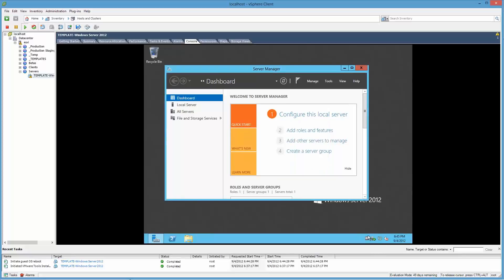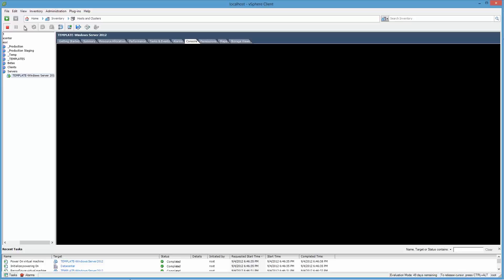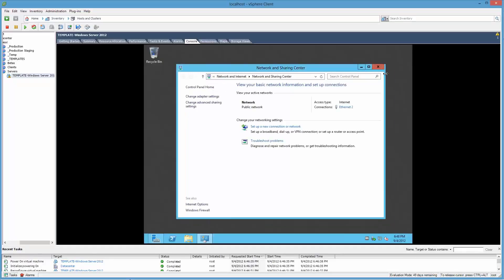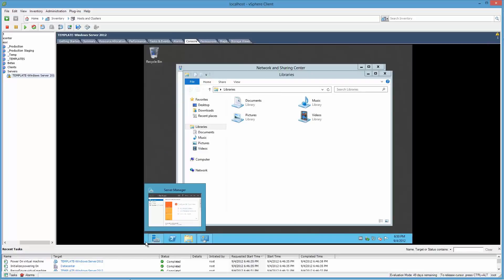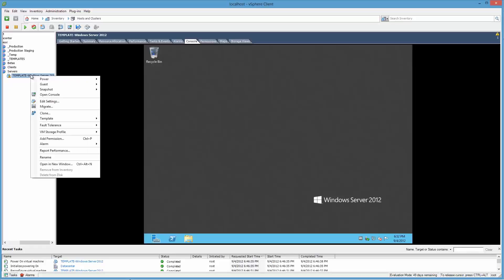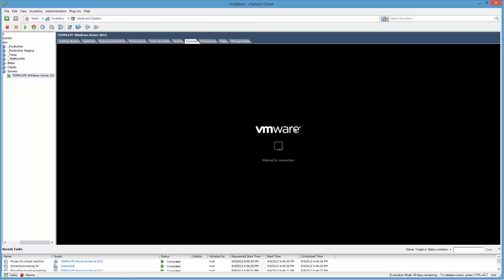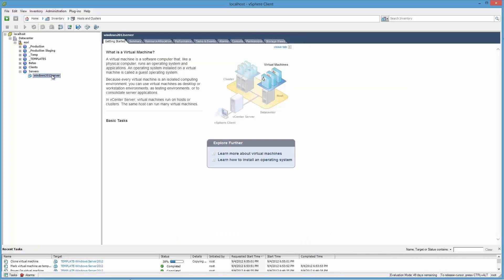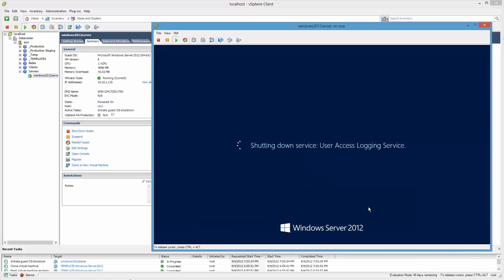windows 2012 on Dedicated Managed server part3